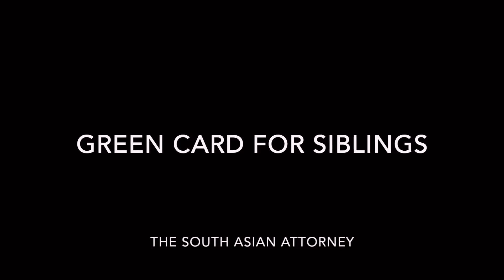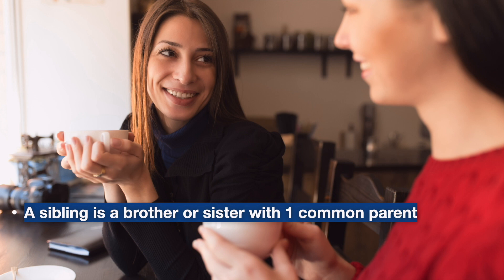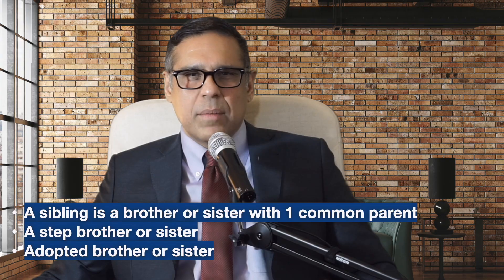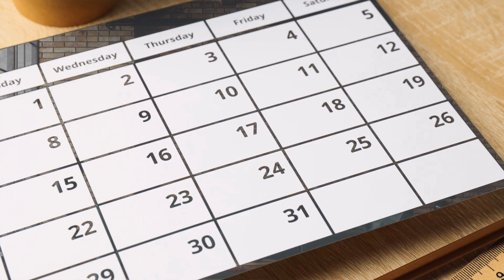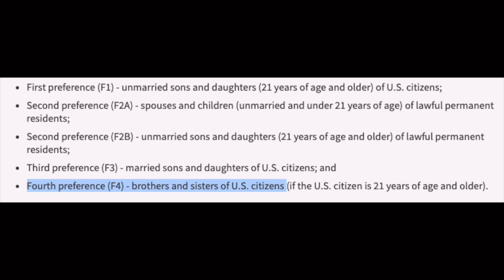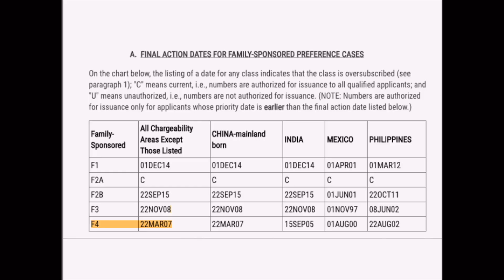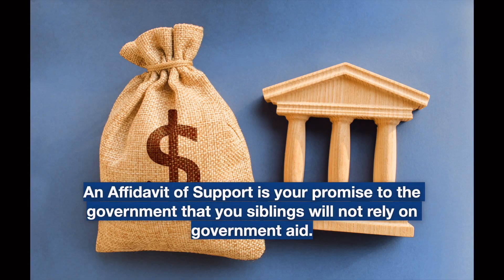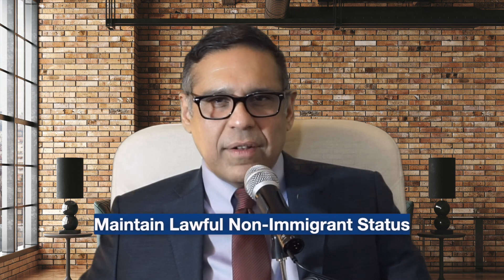How to bring your brothers and sisters to the U.S.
Green Card for Siblings!